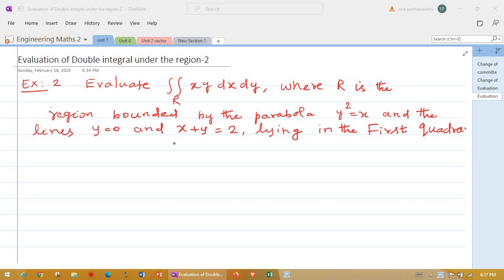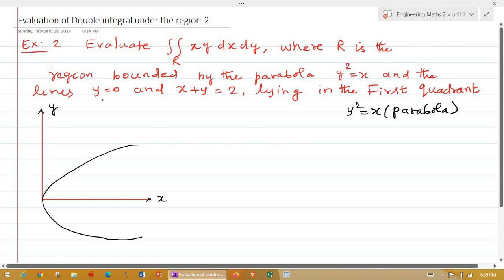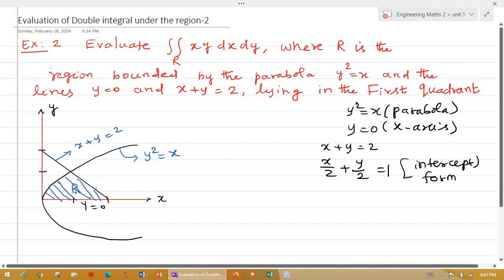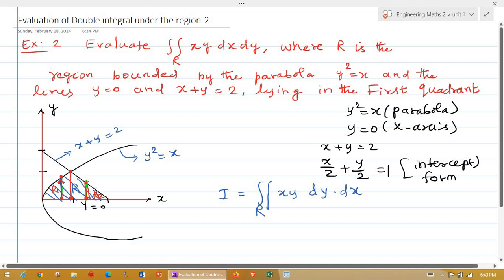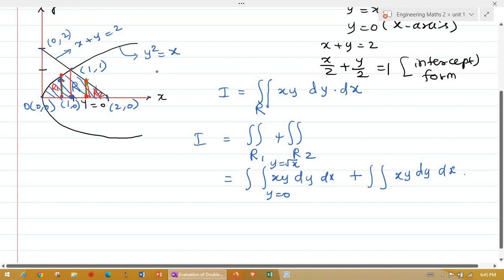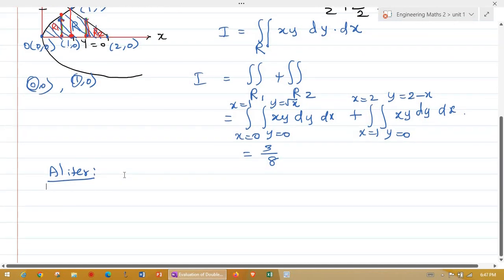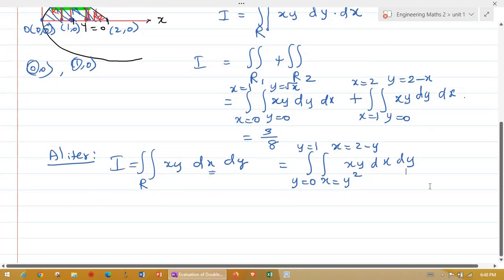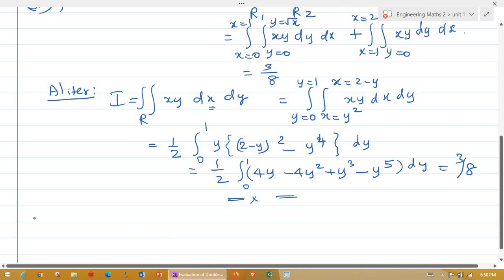Engineering Mathematics | Easy Explanation | Double integral under the region | part 2